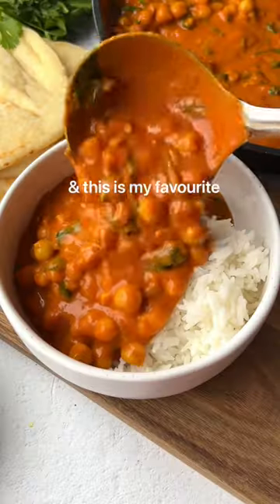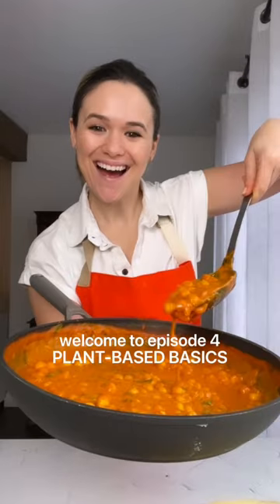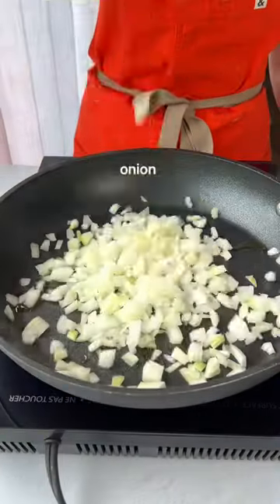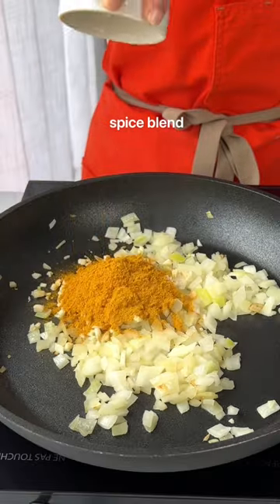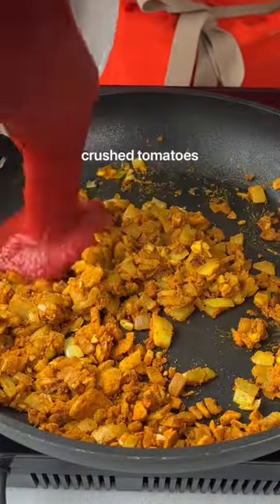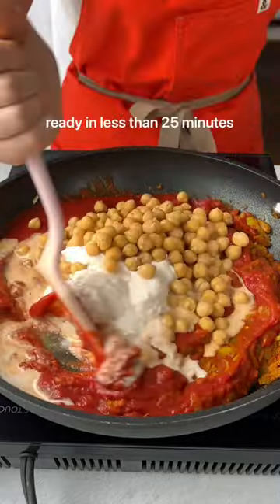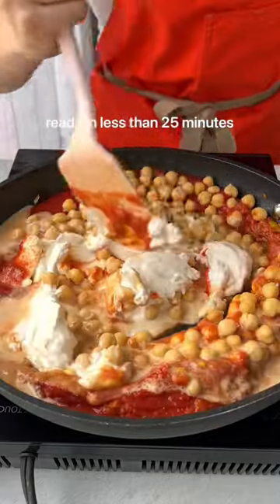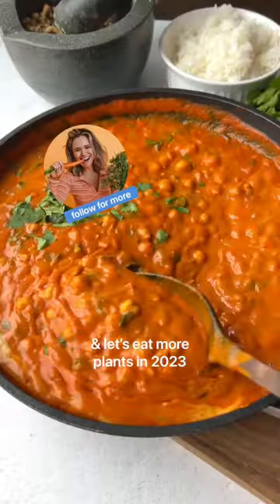I could eat this every single day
This chickpea coconut curry inspired by chana masala is one of the most delicious recipes I've ever made. We make it almost every week because it comes together in less than 25 minutes, and is perfect for meal prep, too. Going plant-based is all about mastering some quick and easy recipes you can make your own and have on repeat.